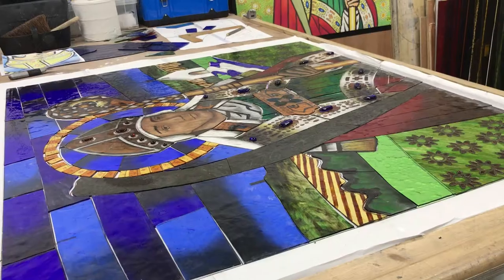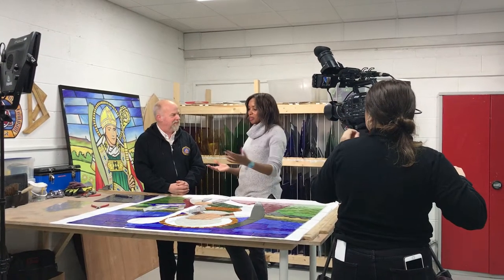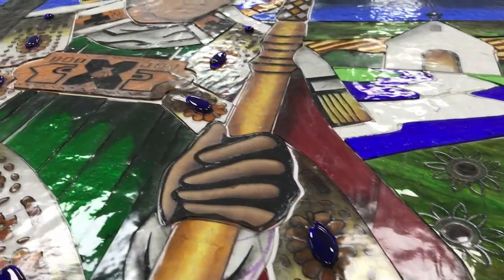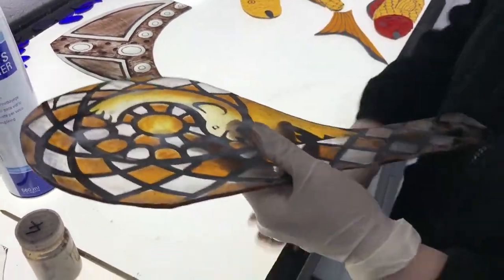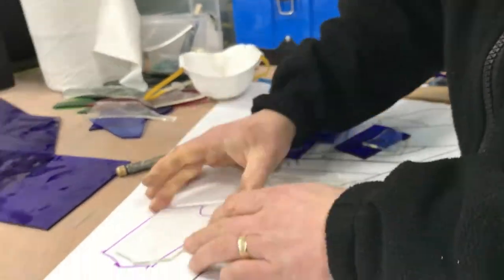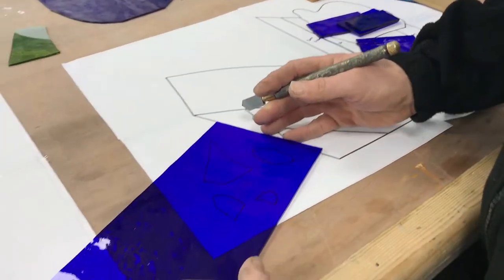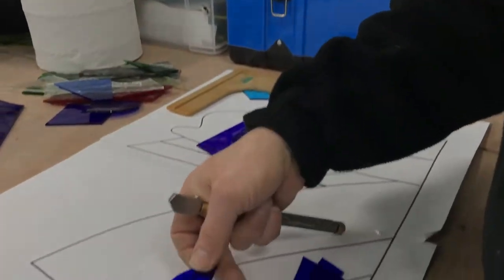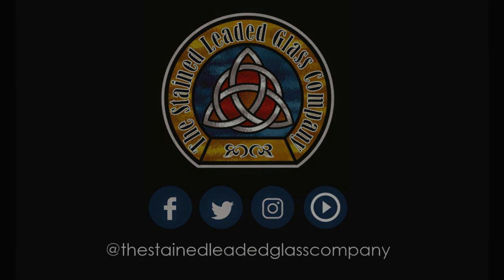BBC Radio Manchester Interview with Mike Shaft (Part 3) / The Stained Leaded Glass Company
We had Mike Shaft from BBC Radio Manchester in the studio a few weeks ago. In this instalment he interviewed Andrew about how stained glass is made and our latest commission for St John Fisher Church in Kearsley.

Here's the third and final part of the interview.